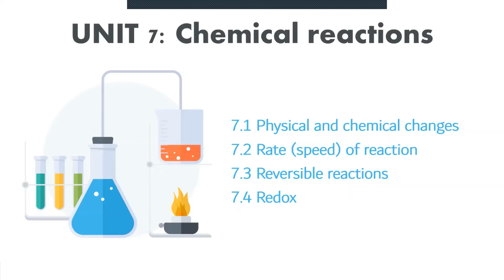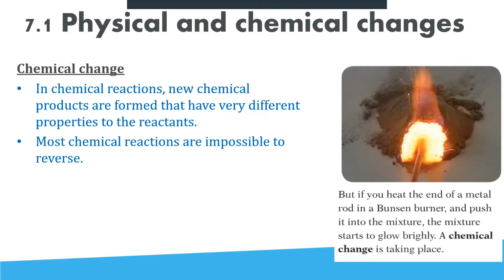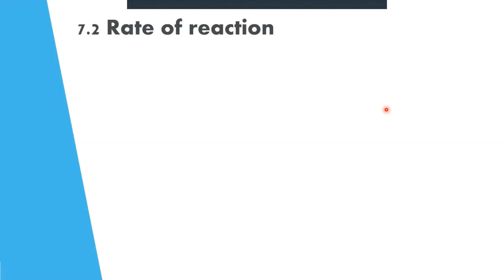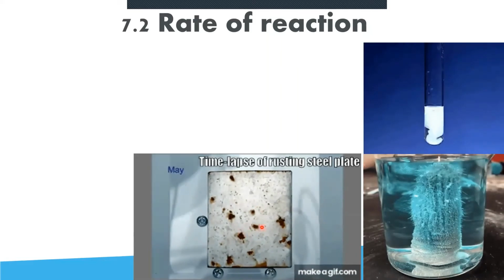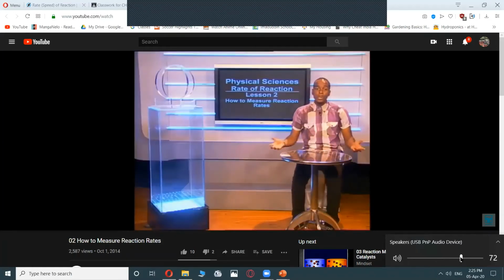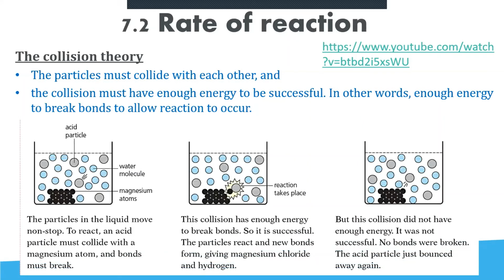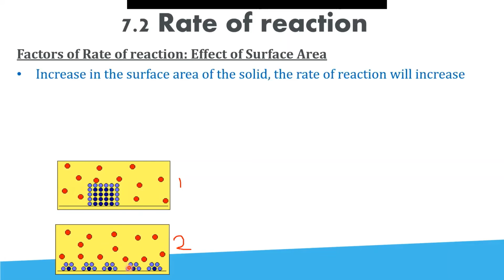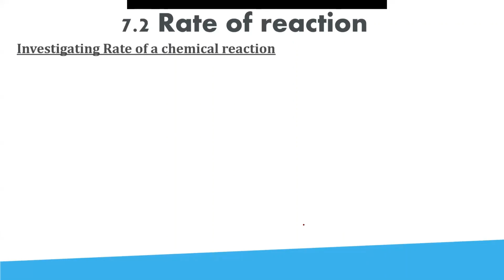Rate of Reaction 1 - Zoom Class